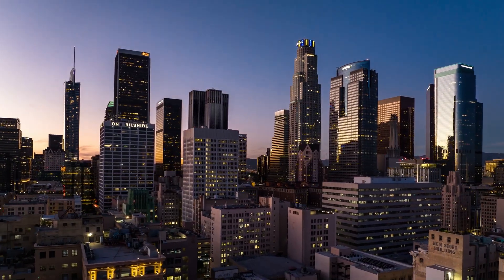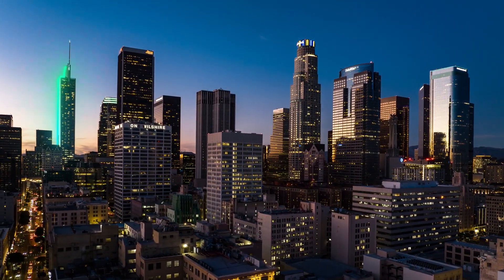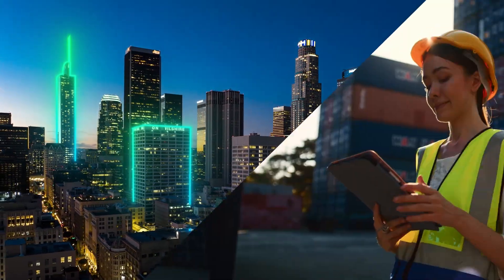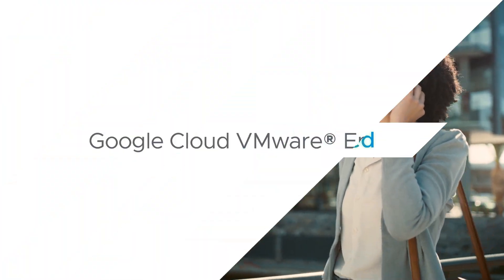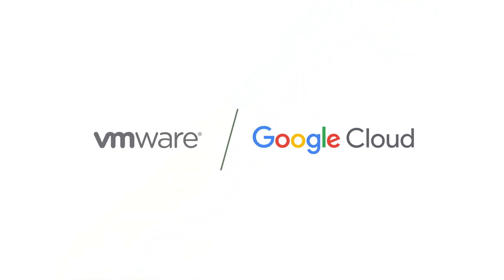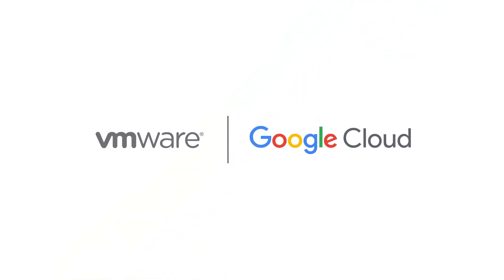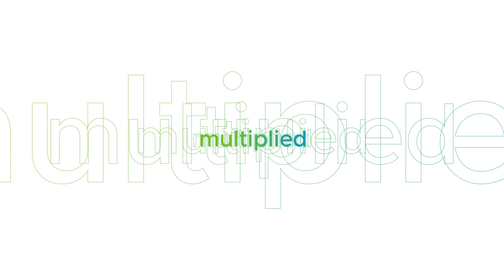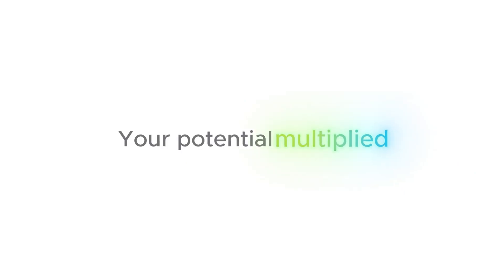VMware and Google Cloud – Your Potential Multiplied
VMware and Google Cloud make it easier than ever to move mission critical workloads to the public cloud and obtain business insights. Discover how this powerful partnership helps accelerate your cloud-first business strategy and multiplies your potential.